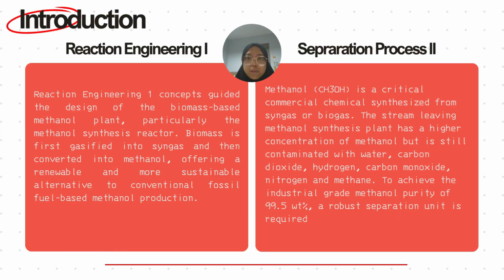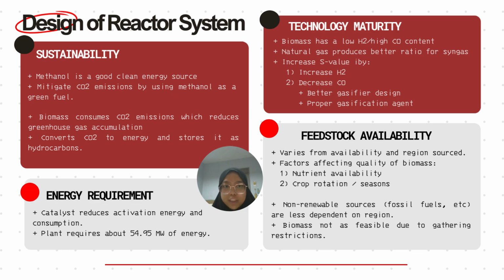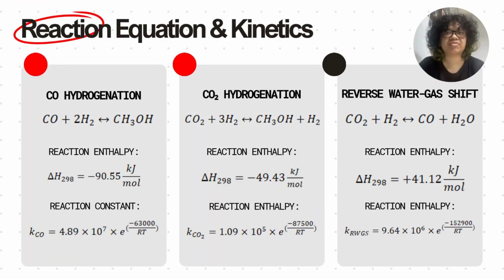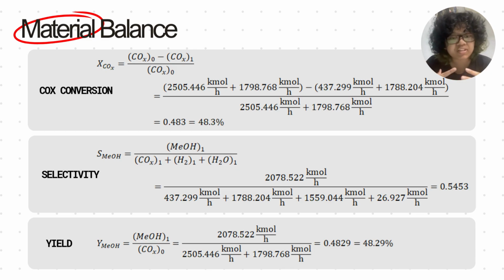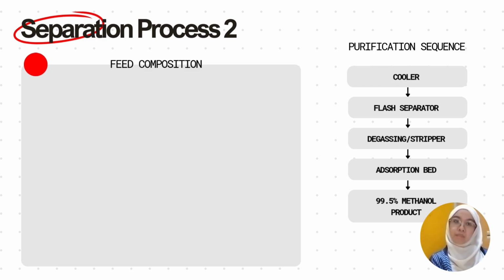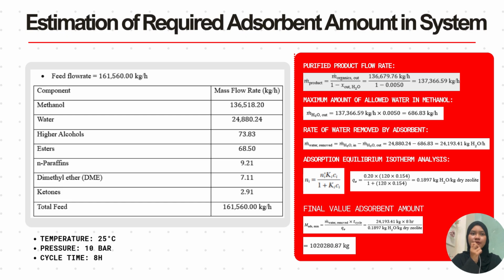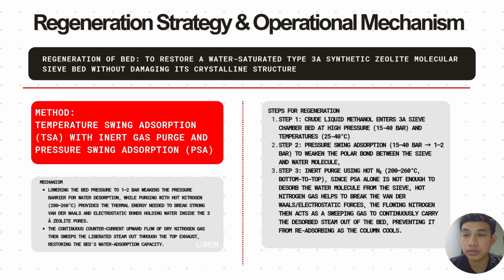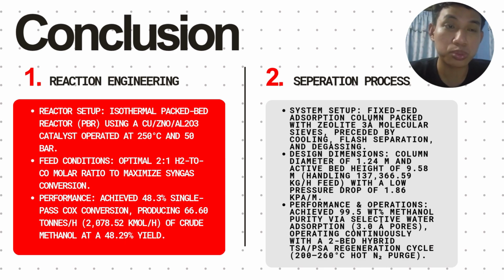IDP SEPRO 2 RE 1 GROUP B 526 1